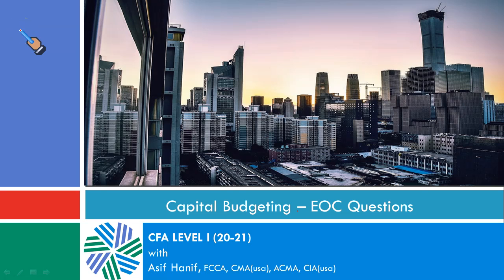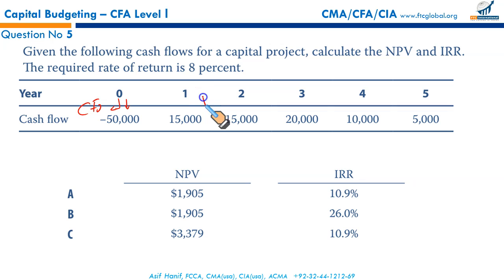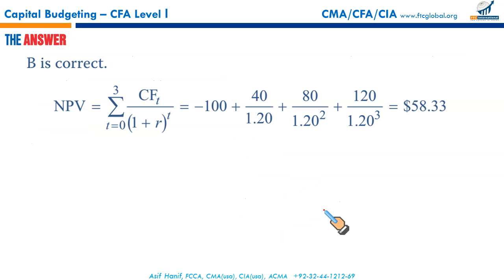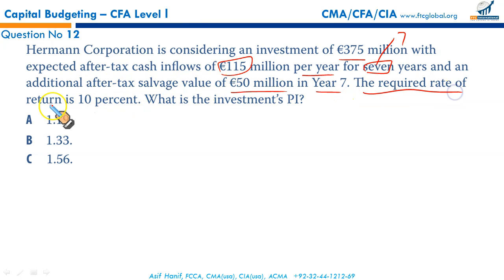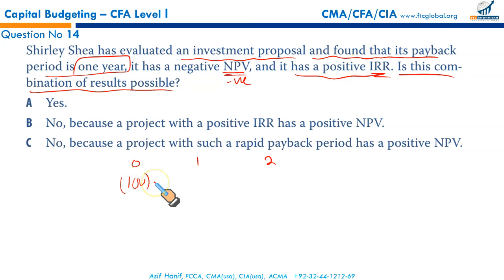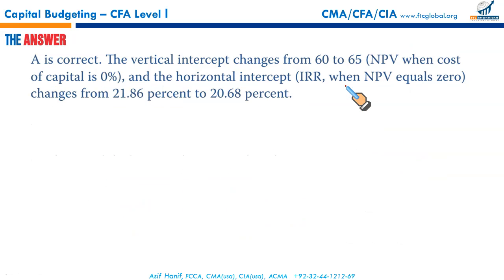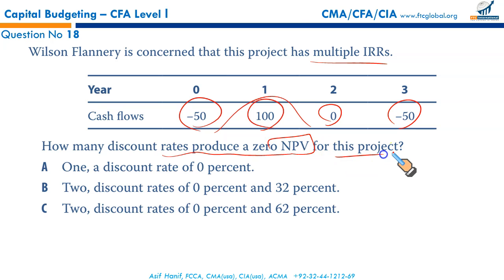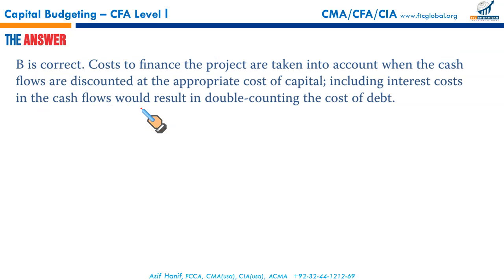R32 - Capital Budgeting (Curriculum EOC Questions)